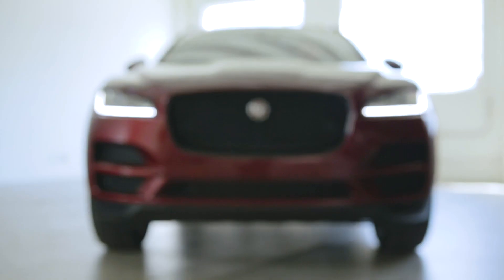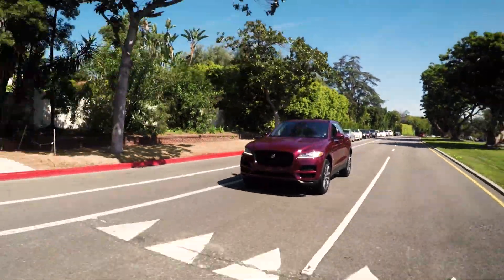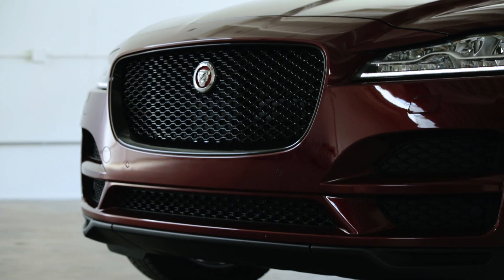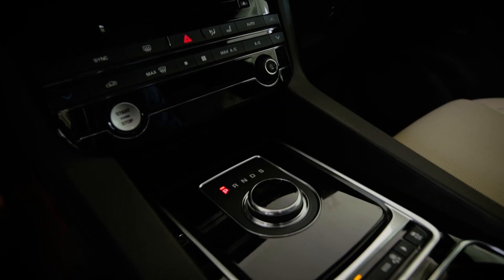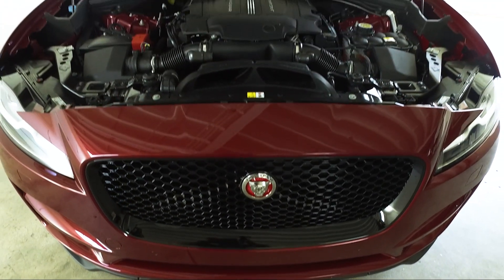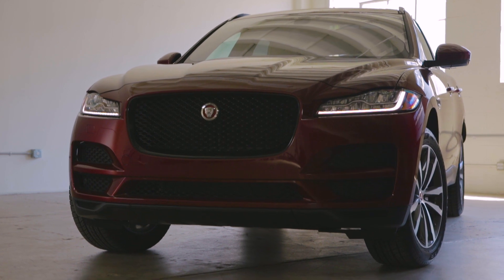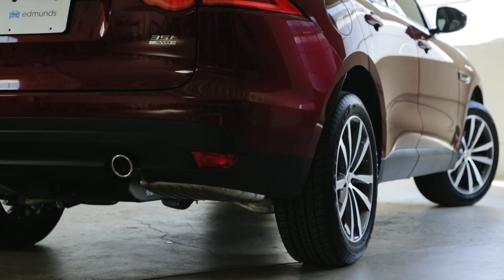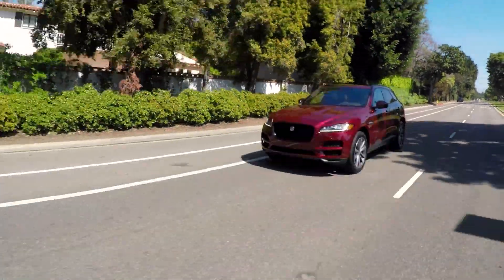2017 Jaguar F-Pace | Meet the Car | Edmunds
Our car experts will spend a year with the Jaguar F-Pace 2017 crossover SUV.

We just added the 2017 Jaguar F-Pace 35t model, which has a supercharged V6 with 340 horsepower, to our long-term test fleet. The F-Pace is Jaguar's first SUV and will challenge established rivals.

Our mission is to tell you how the 2017 Jaguar F-Pace holds up during 12 months of testing. Can it compete with the Porsche Macan and BMW X35i? Let's see how the F-Pace handles the pressure.

Q. When will the Jaguar F-Pace be released?
A. The all-new 2017 Jaguar F-Pace crossover SUV is now available at dealerships. Go to Edmunds to find your perfect F-Pace.

Q. How much is the Jaguar F-Pace?
A. The 2017 Jaguar F-Pace ranges in price from $40,990 to $69,700.

Follow along the yearlong test drive, and get updated reviews

Have questions for our editors? Leave them in the comments.